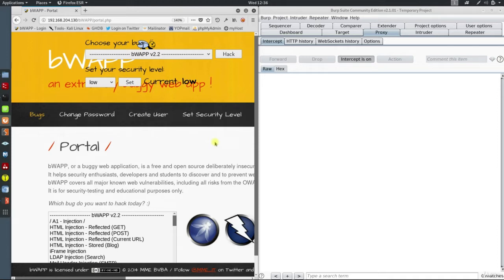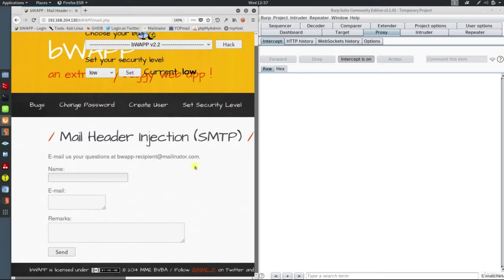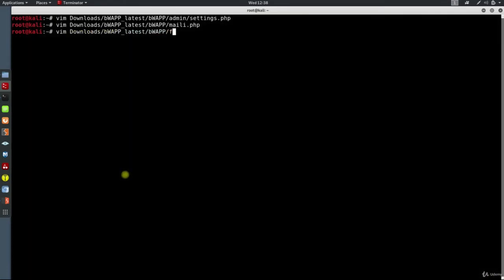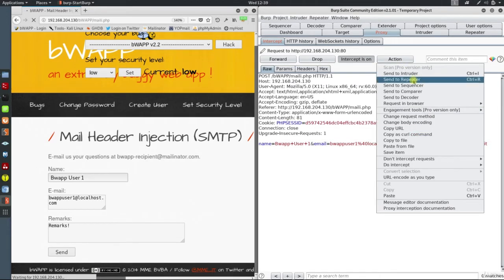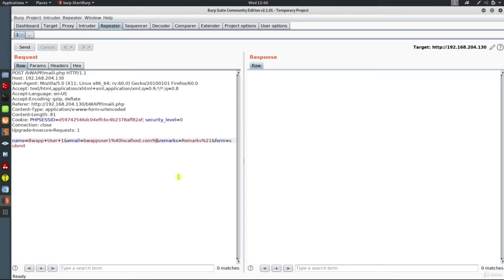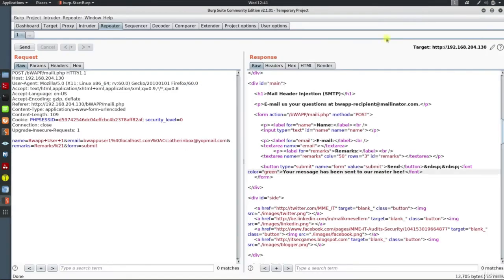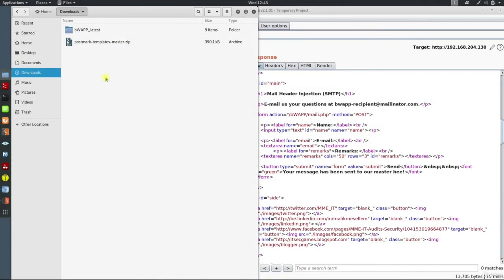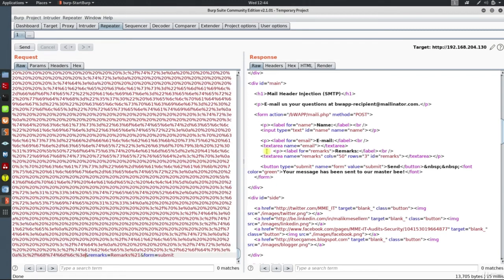61 SMTP Mail Header Injection